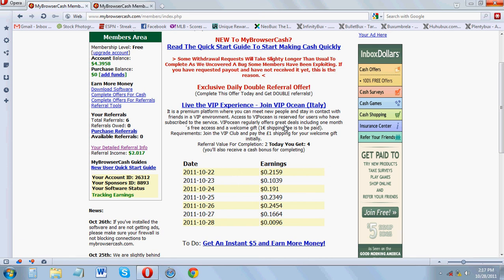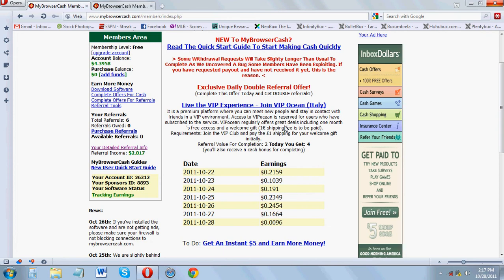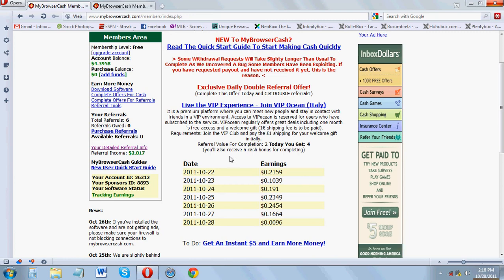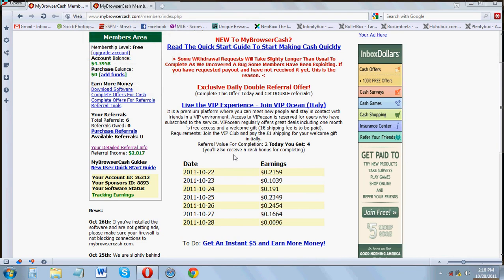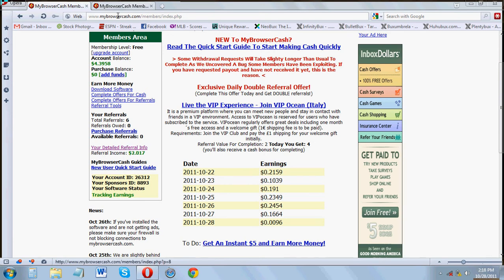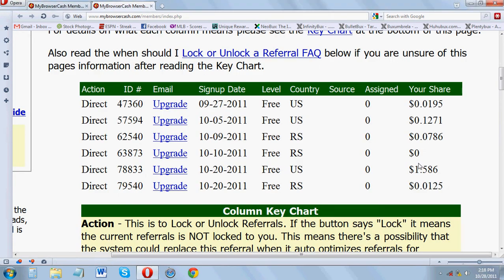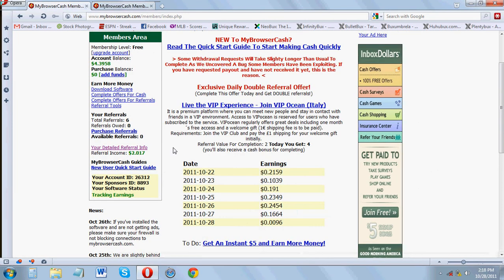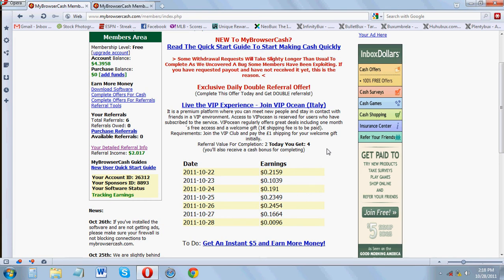How To Earn $.30 A Day For Doing Nothing!!! (MyBrowserCash)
Tutorial on how to earn $.30 or more PER DAY for doing nothing:

***CLICK HERE***: